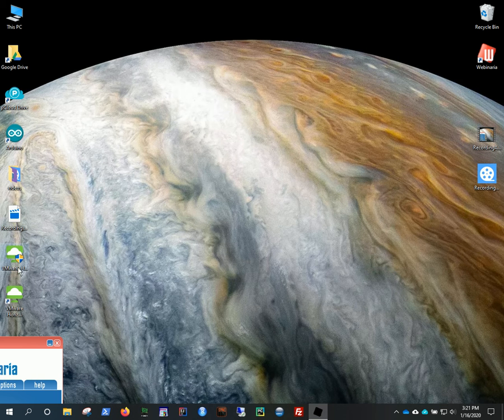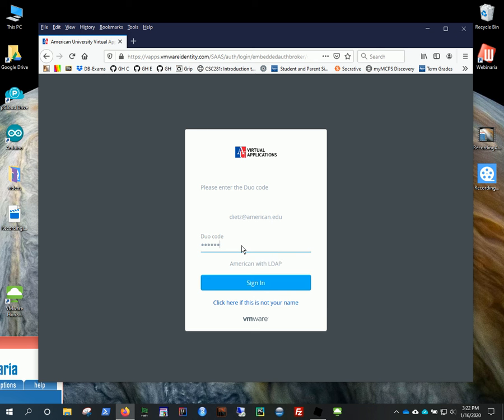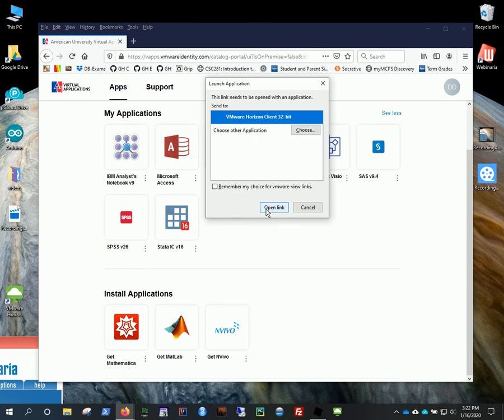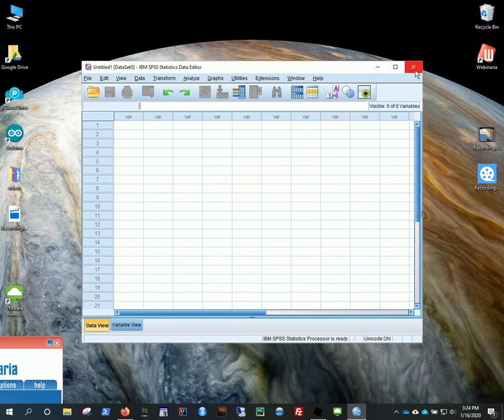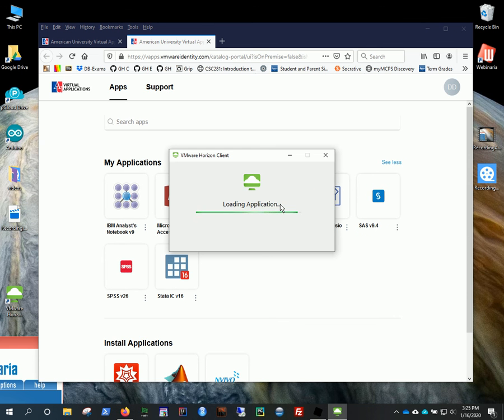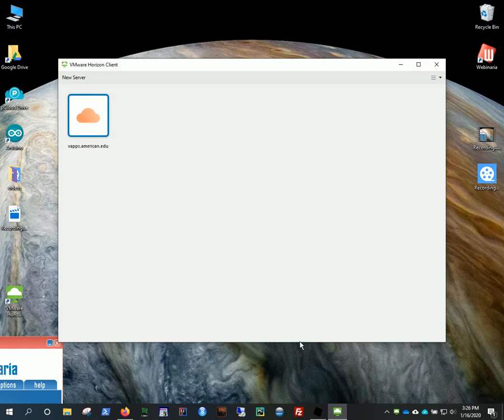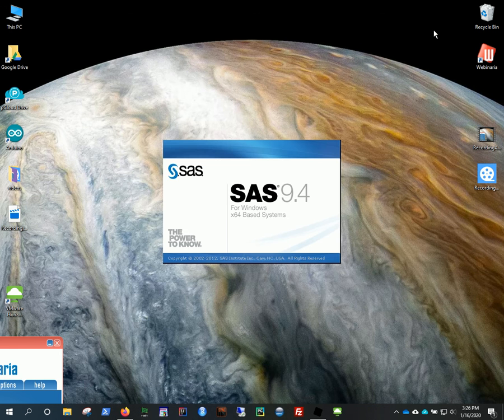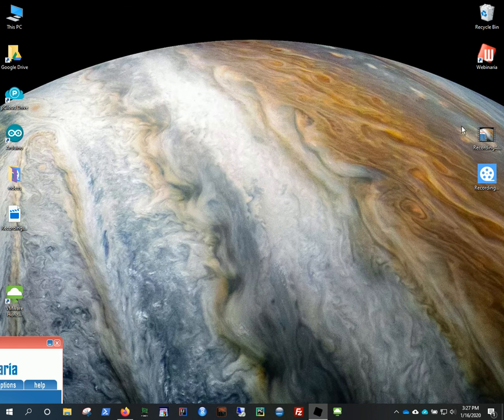apps.american.edu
After getting DUO to work and installing VMWare, how do you get the statistical software to work?